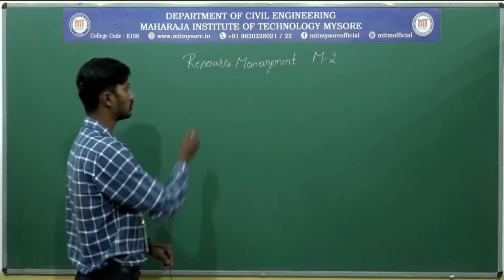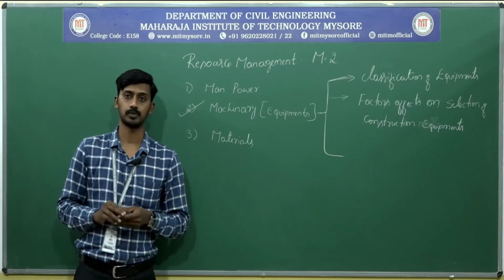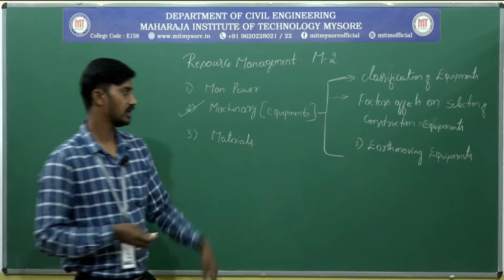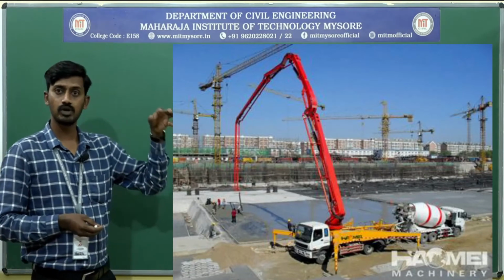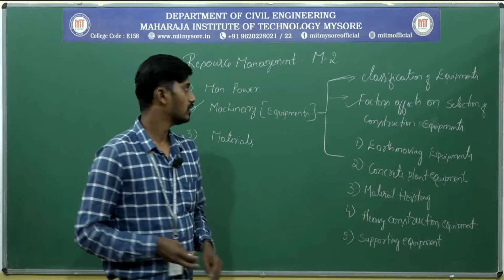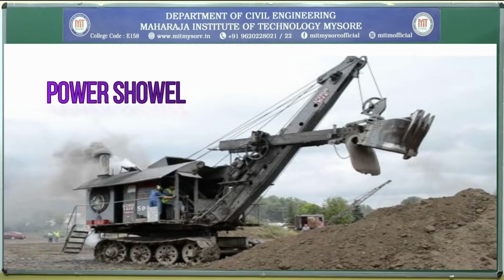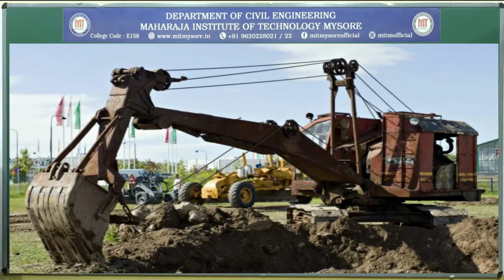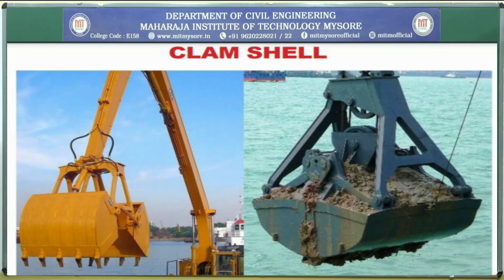Construction Equipments/5/M-2/ 18CV51 (CME)/S-4